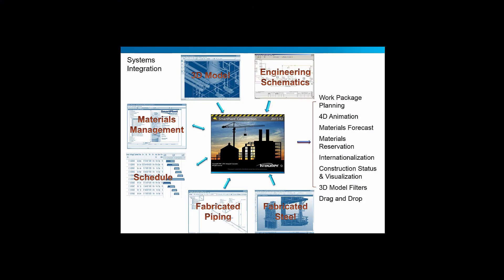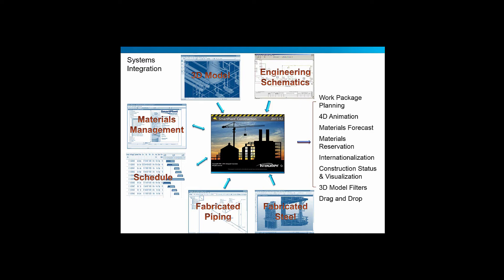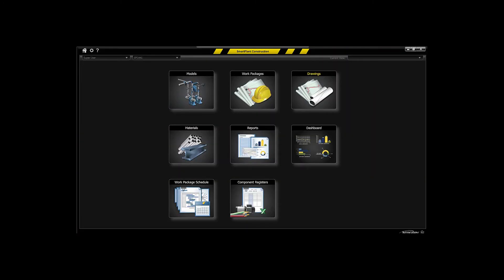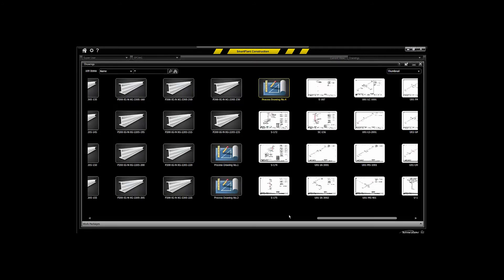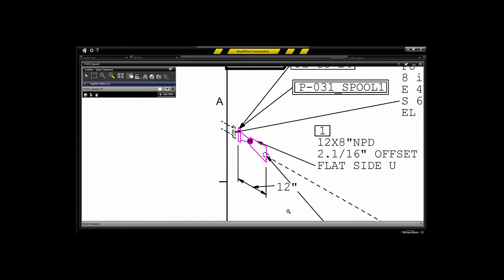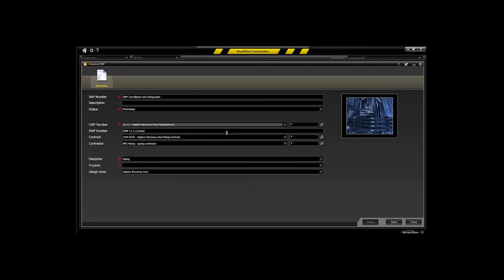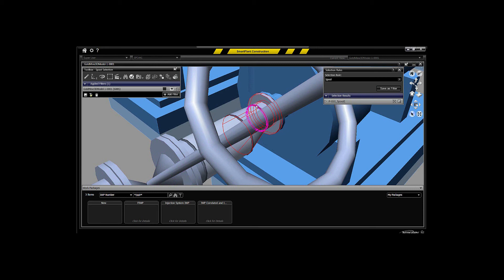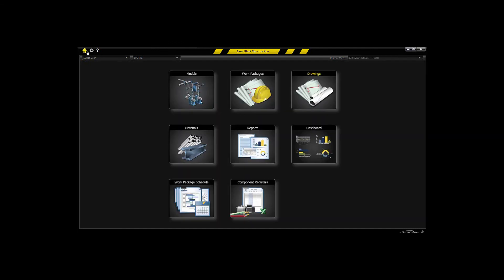SmartPlant Construction 2015 Systems Integration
This video will emphasis the system integration aspects of SmartPlant Construction.